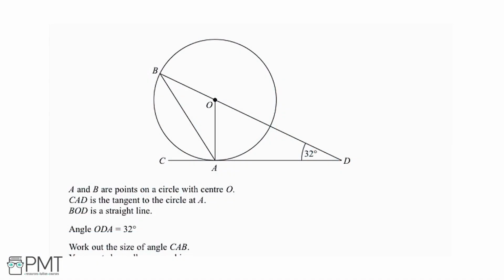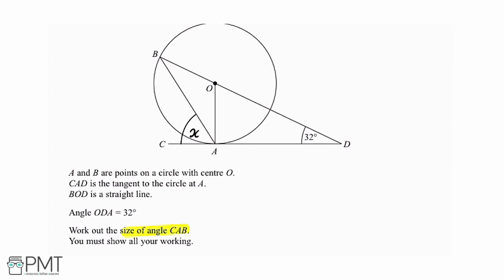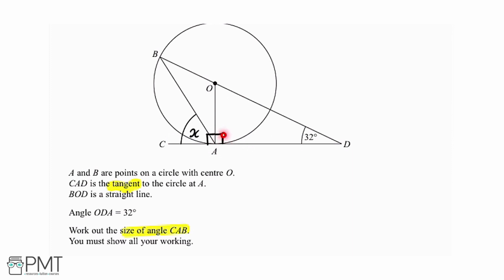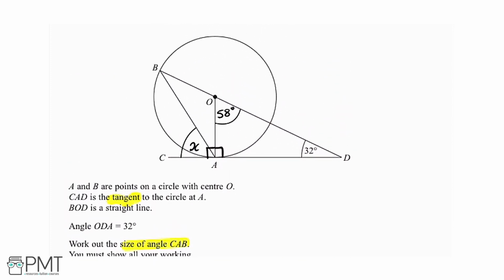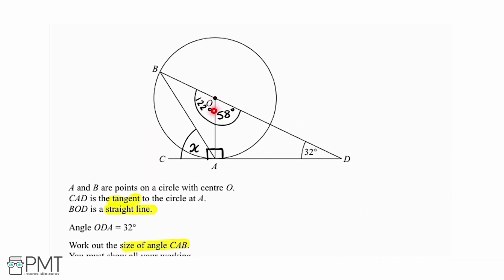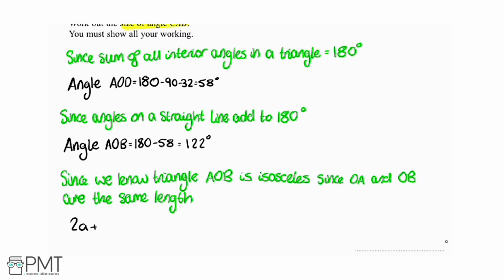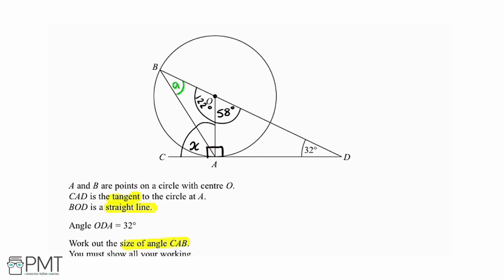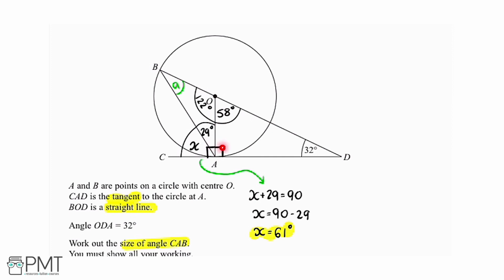Circle Theorems (Higher) - Q10 | Maths GCSE | PMT Education